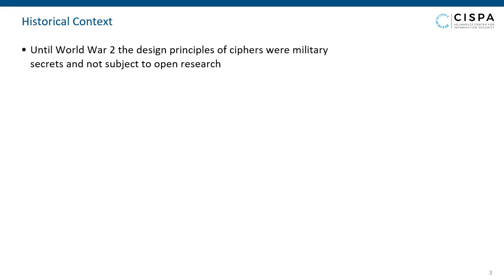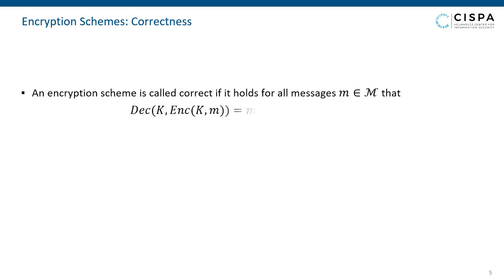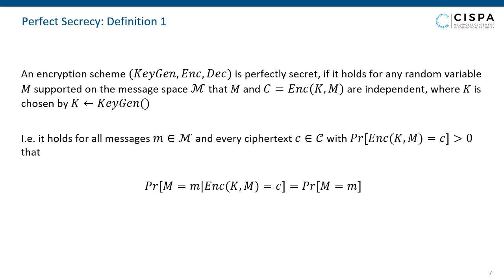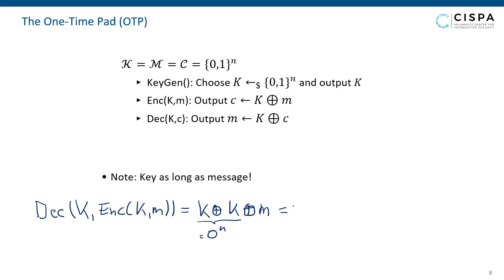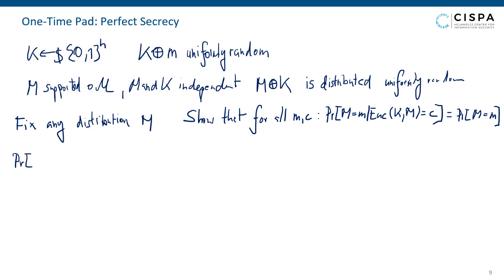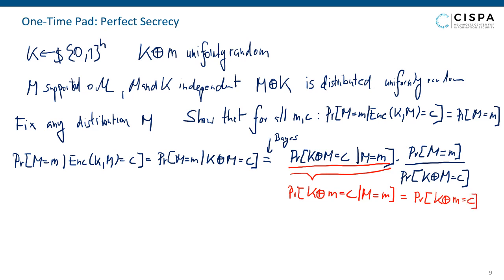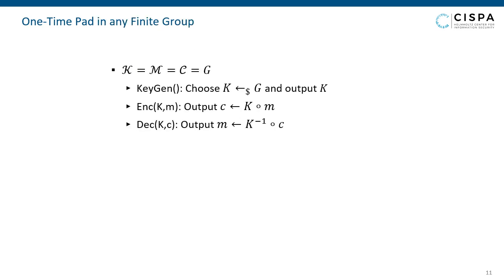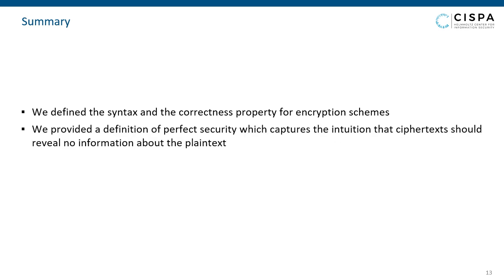03 01 Perfect Secrecy 1